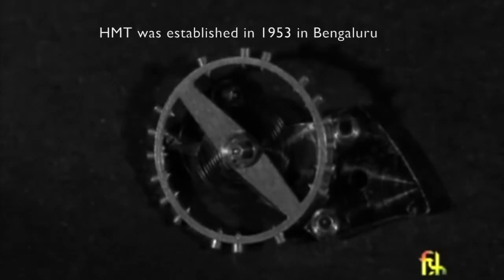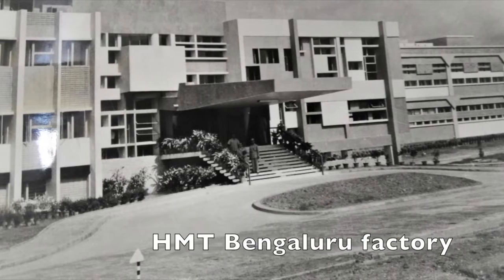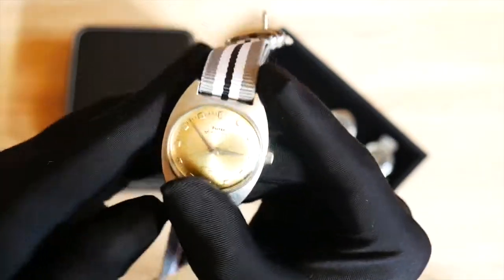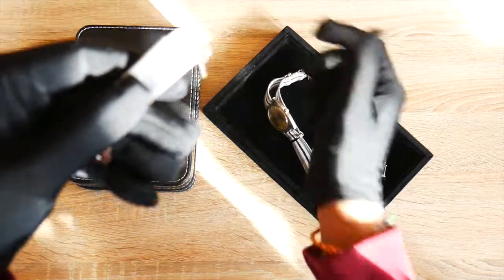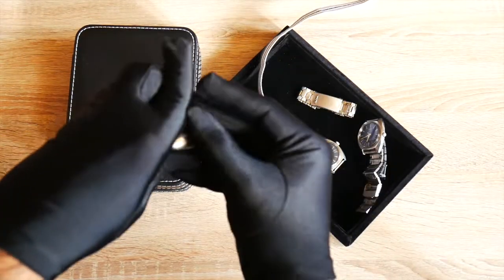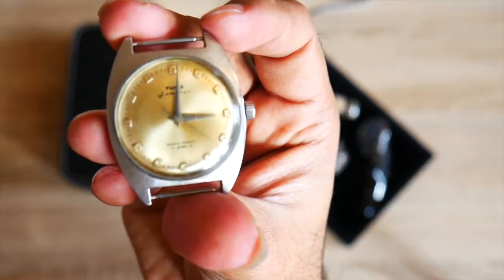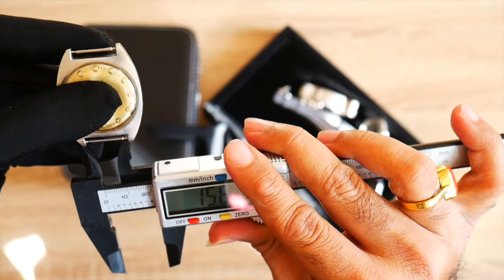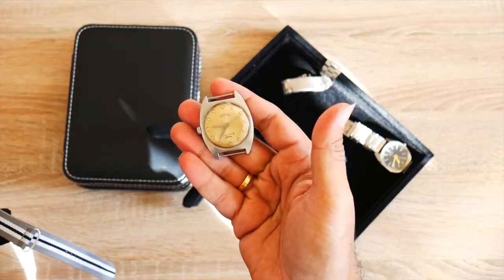HMT watches from India --History and my 1st HMT watch ever -in name of the 1st Indian prime minister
Thanks for clips and knowledge from this original video--